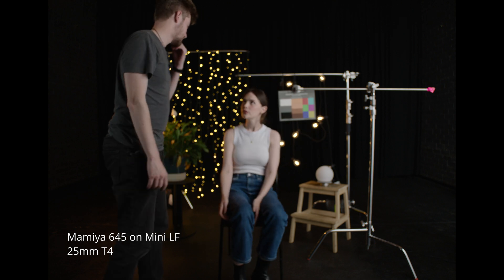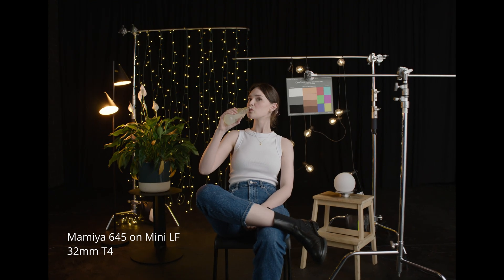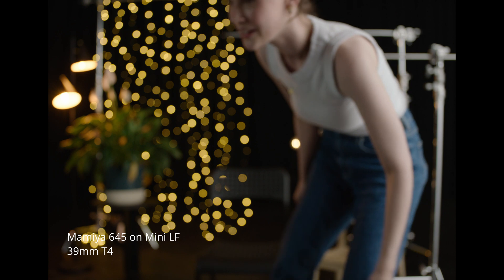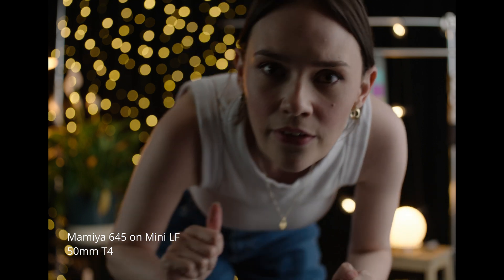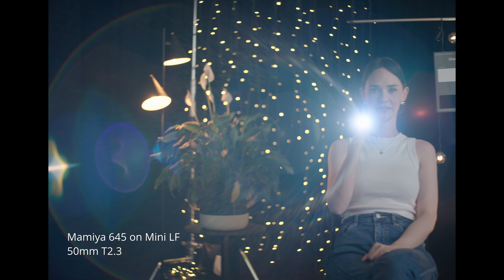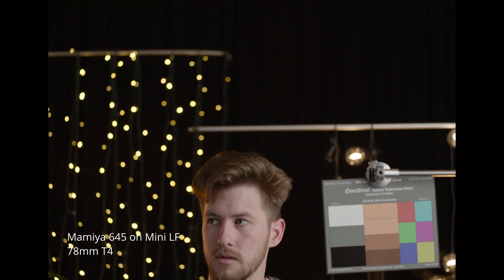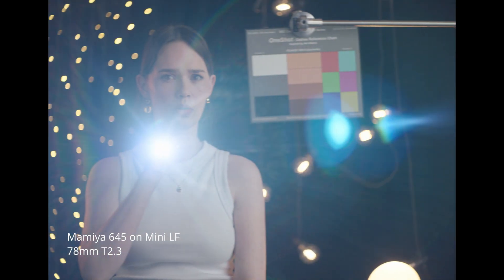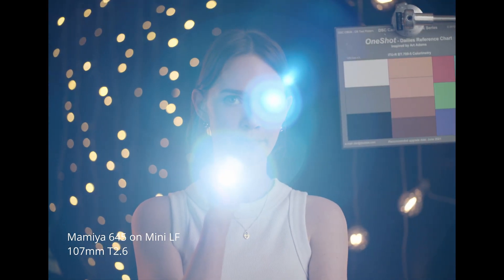TLS Mamiya 645 Lenses / ARRI Alexa Mini LF (4K)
Here's a look at the characteristics of the TLS rehoused Mamiya 645 lenses with integrated speed boosters (on ARRI Alexa Mini LF). We put this together to show you bokeh, flaring, focus breathing, skin tone, centre to edge sharpness, chromatic aberration etc.

Original Focal Length vs Speed Boosted
35mm became 25mm
45mm became 32mm
55mm became 39mm
70mm became 50mm
80mm became 57mm
110mm became 78mm
150mm became 107mm

Darby Maxwell
DCF Studios

Chapters
00:00 25mm (35mm w/o speed booster)
01:16 32mm (45mm w/o speed booster)
02:22 39mm (55mm w/o speed booster)
03:39 50mm (70mm w/o speed booster)
04:43 57mm (80mm w/o speed booster)
05:51 78mm (110mm w/o speed booster)
07:23 107mm (150mm w/o speed booster)